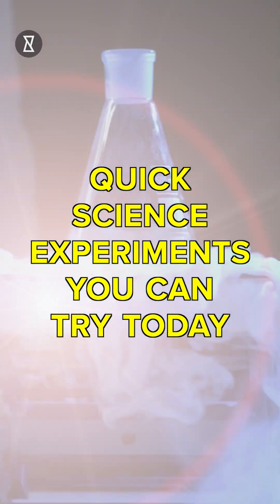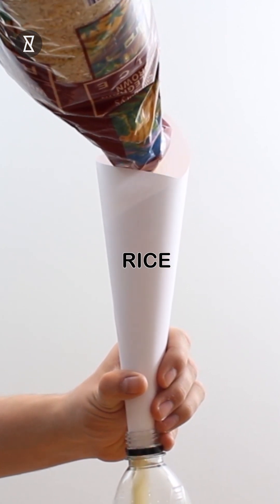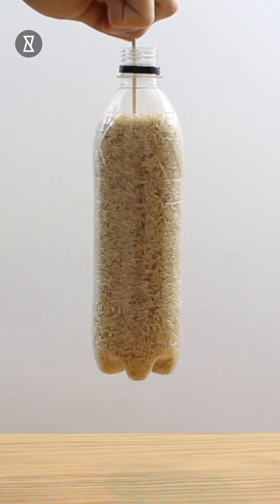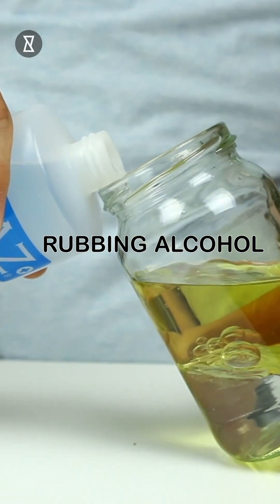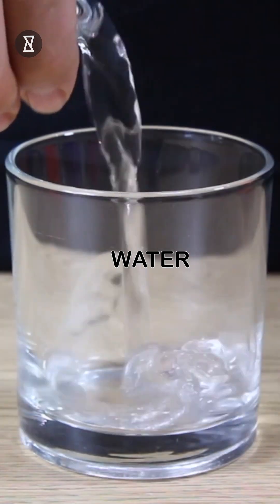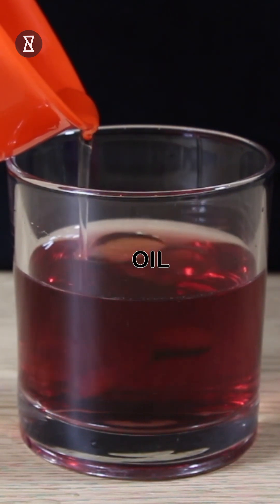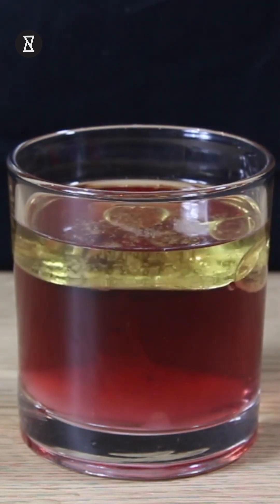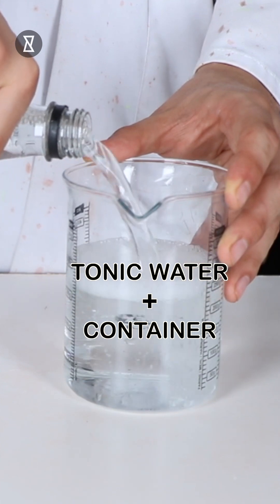5 Mind-Blowing Science Tricks You Can Do Now!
5 Mind-Blowing Science Tricks You Can Do Now! Get ready to blow your mind with 5 incredible science tricks you can try at home! 🧪✨ From making water defy gravity to bending light with simple tools, these experiments are fun, easy, and educational. Amaze your friends and learn the fascinating science behind these cool tricks. Don’t miss this chance to turn science into magic! 🌟